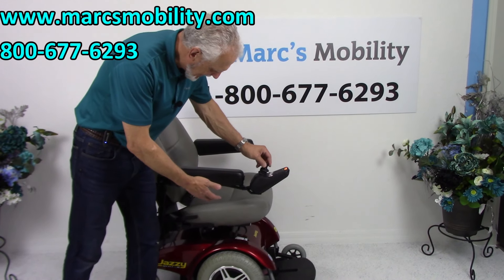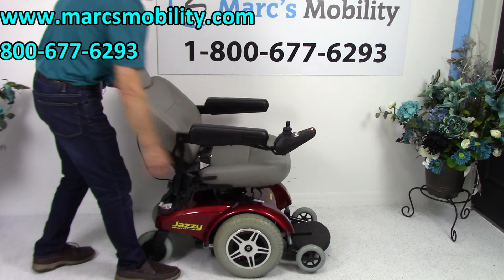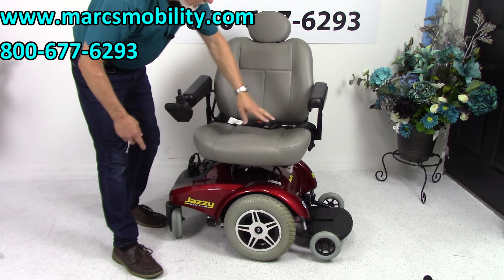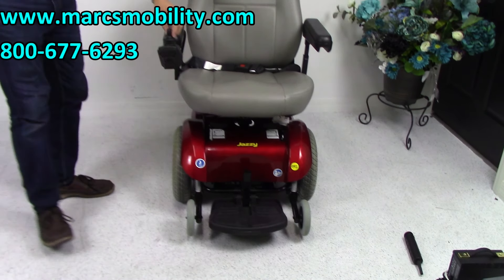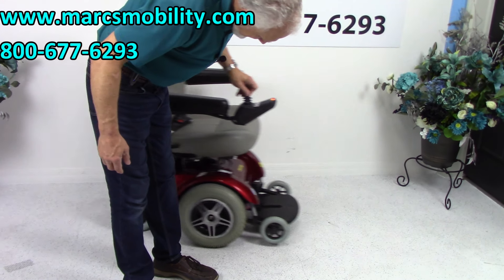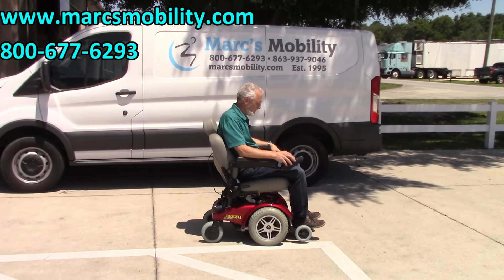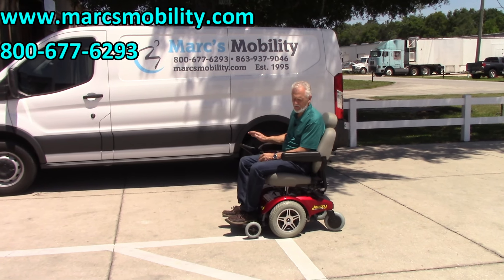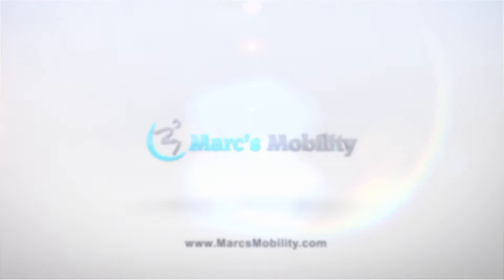Jazzy Select 14 XL Used Power Chair #2542 - Pride Mobility - Marc's Mobility